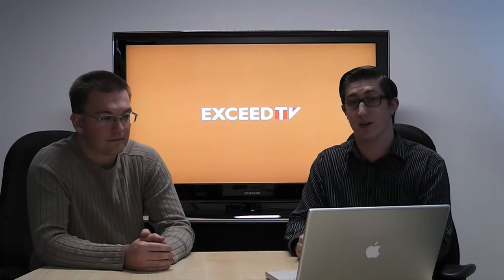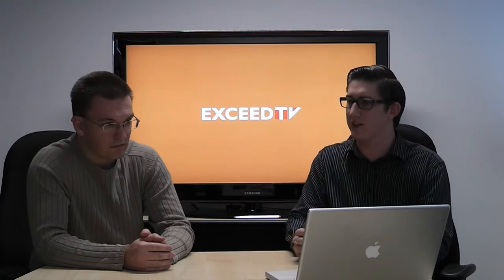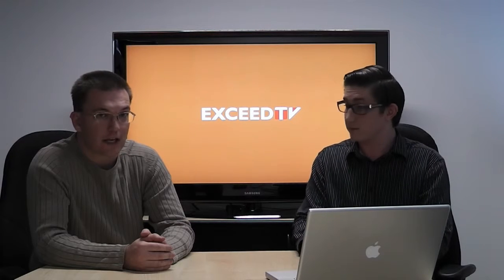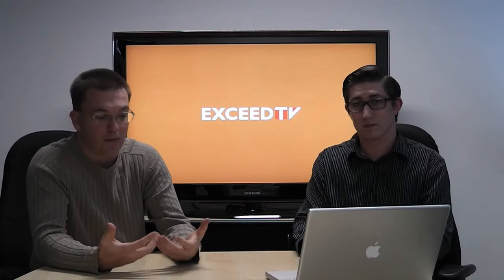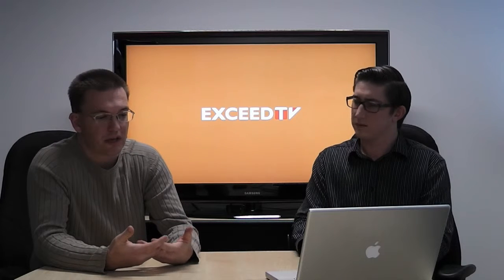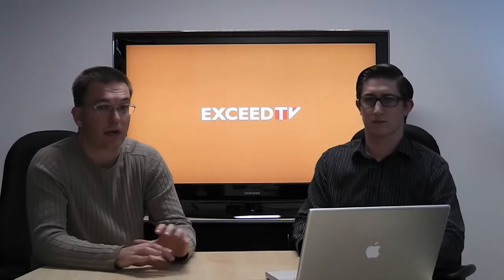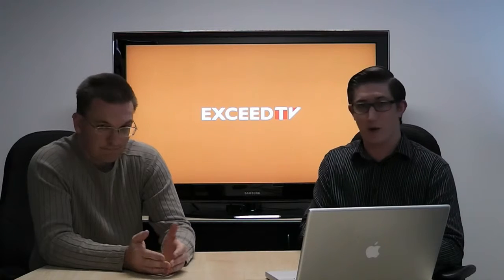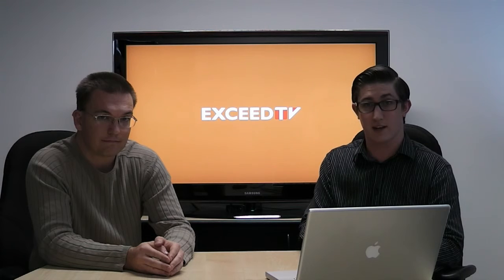ExceedTV Insights - Google Analytics Automated Reporting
This is the first of many episodes of ExceedTV Insights. ExceedTV Insights are short video clips that talk around a specific topic.

In this case we are talking around the Automated Reporting features of Google Analytics, and some of the limitations around them.

For episode recaps, and other resources, check out the Exceed Online resource section

If you have something you would like us to cover in a future episode of ExceedTV let us know via: